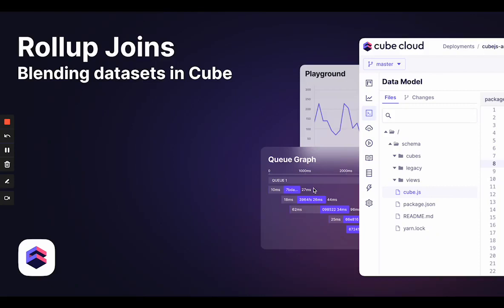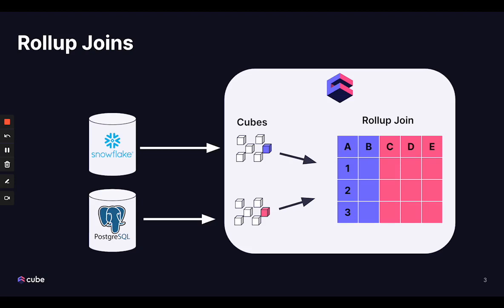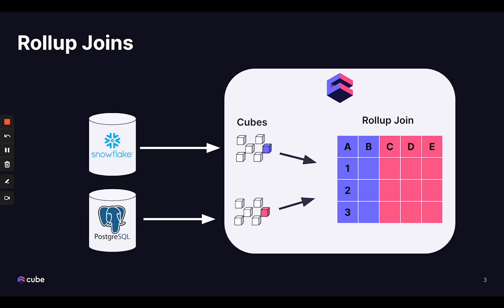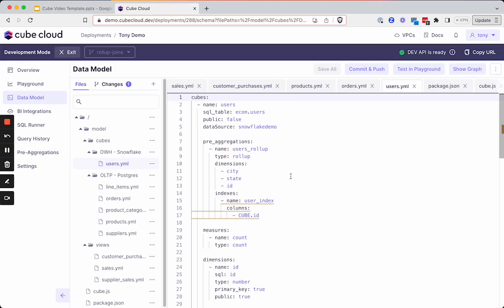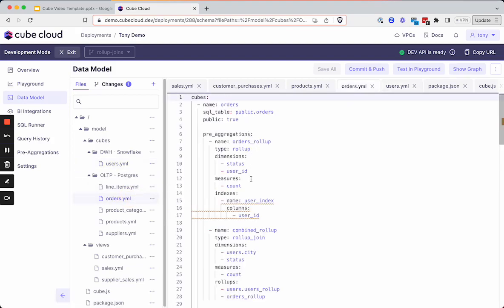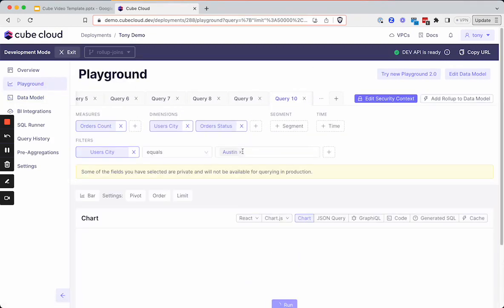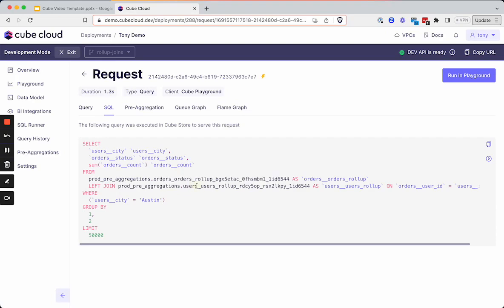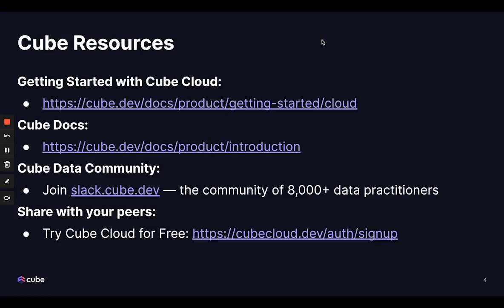Rollup Joins in Cube Blending Datasets at Runtime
In this video, we will explore rollup joins in Cube, focusing on their definition, use cases, and a quick demonstration. A rollup is a pre-aggregation of dimensions and measures that are saved or materialized in Cube's caching layer, Cube Store. Rollup joins allow us to perform joins between two rollups already in Cube Store, without materializing the join operation.

This video will cover two main use cases: multi-data source join or blend, and handling tables that update at different frequencies. Joining data from multiple databases or maintaining user entitlements tables are also discussed. The demonstration showcases how rollup joins can be used to accelerate query performance by combining data from different sources.